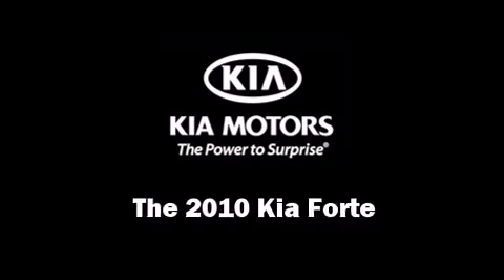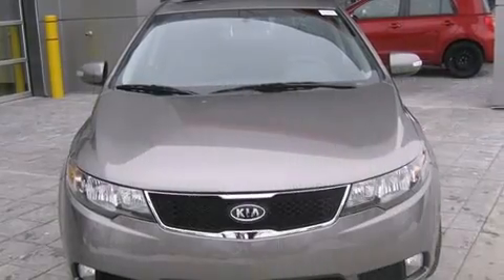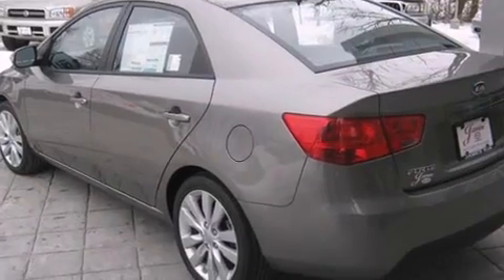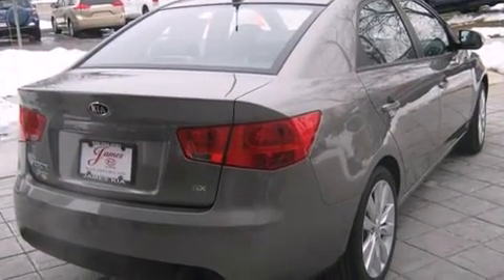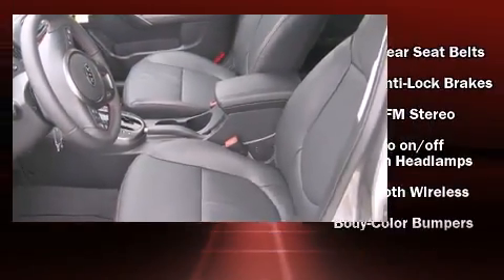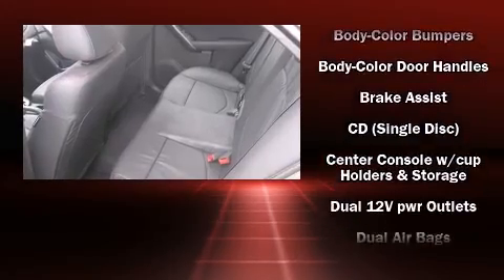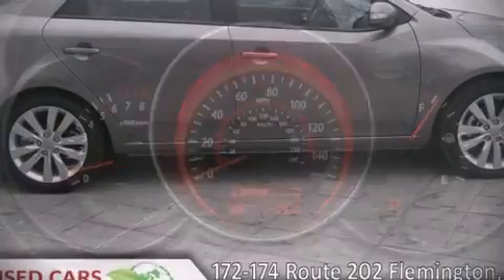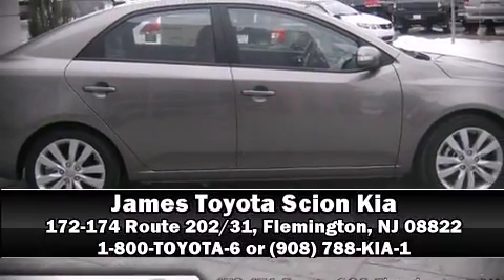2010 Kia Forte SX in Flemington, NJ 08822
James Toyota Scion

With fewer than a thousand miles on the odometer, this 4 door sedan prioritizes comfort, safety and convenience. It features a front-wheel-drive platform, an automatic transmission, and a 2.4 liter 4 cylinder engine. The following features are included: leather upholstry, heated seats, front fog lights, power door mirrors and heated door mirrors, remote keyless entry, cruise control, and power windows. For drivers who enjoy the natural environment, a power moonroof allows an infusion of fresh air. You and your passengers will enjoy the stereo system, which includes a CD player with MP3 capability, steering wheel mounted audio controls, and 6 well positioned speakers. In the event of a rollover collision, side curtain airbags provide additional protection for outboard seated passengers. A Carfax history report provides you peace of mind by detailing information related to past owners and service records. We'd love to show you this vehicle in person.